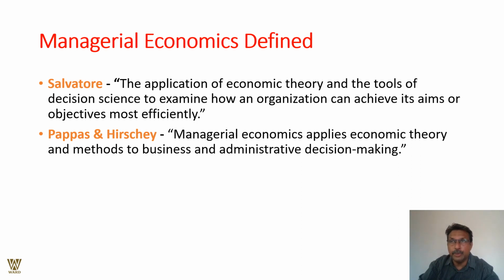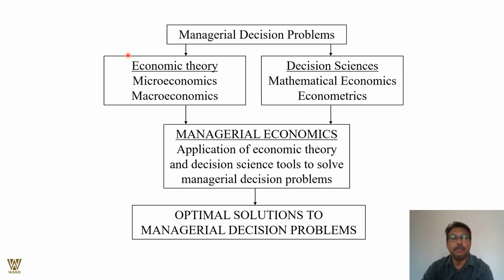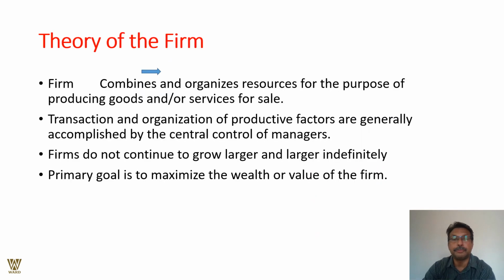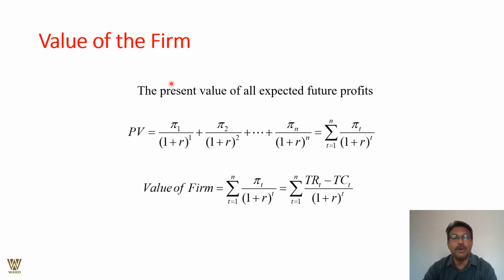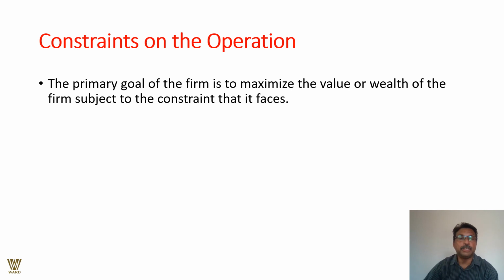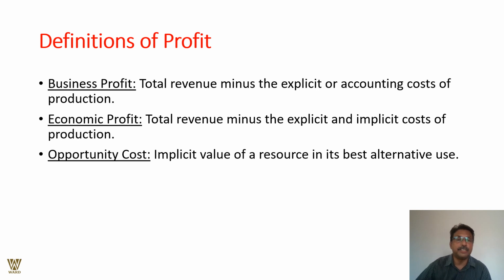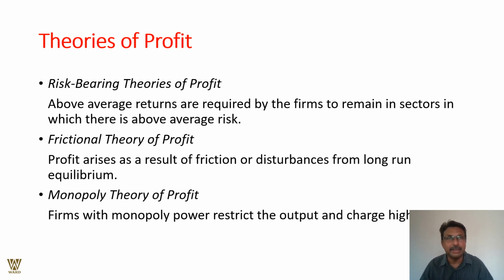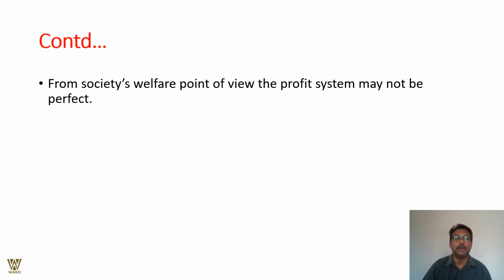The Nature and Scope of Managerial Economics